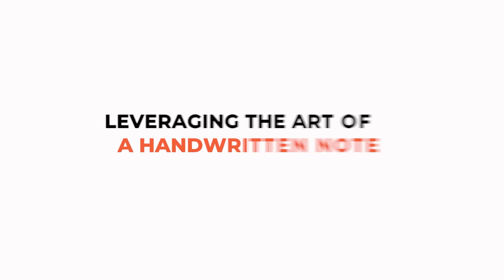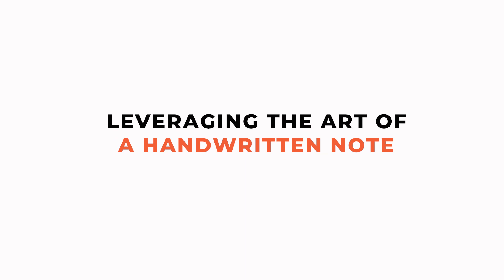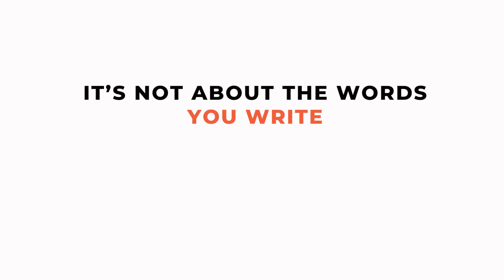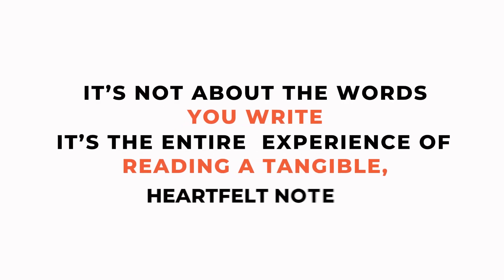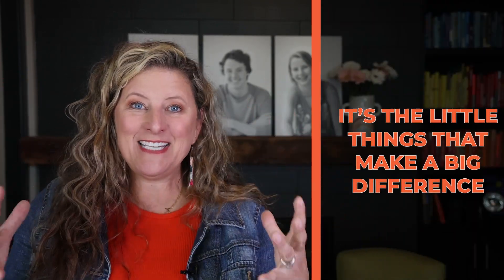How To Create Endless Opportunities To Book Photography Sessions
Hello, photographers! Let's transform your photography business today! This video guides you through four key strategies: building a robust customer database, utilizing personalized handwritten notes, harnessing the power of co-marketing partnerships, and actively engaging your network. Learn how to tailor your marketing efforts, create personal connections, expand your reach through collaborations, and leverage your existing network to maximize your photography session bookings. Take away actionable steps from this video to kickstart your growth journey. And remember, you're not alone. Join our free Facebook Group for a supportive community of boutique photographers. Tune in, take notes, and watch as your photography business grows.

Check out these little-known tips (I've used one of them since 2010!)

ABOUT ME:

Hi, I’m Sarah. I don’t just teach the boutique business model, I still actively use it every single day in my own photography business!

This stuff isn’t fluff or outdated theory. It's real life. 24 years, a New York Times bestselling book, and thousands of clients later, you could say I know my way around a photography studio (a 12,000 square foot studio with its own volleyball court, in fact!)

I'm in a cornfield in Central Illinois. If I can do it, you can, too!

After working as a marketing director at a top regional ad agency, and in marketing at Coca-Cola Enterprises, I decided something had to give if I wanted to spend more time with my young family. I opened my first photography studio 2 weeks before 9-11, as the economy fell apart, with 3 kids under 3 years old (busy mamas, I see you). I quickly discovered that my newfound photography business was eating up all my time and mental energy (sound familiar?) I was on the verge of burnout, unsure how to make a real profit using a broken business model where I was giving it all away

It wasn’t until I married my skill for marketing with my knack for photography that everything changed.

By turning my work into heirloom-quality wall art my clients cherished forever.

I got my life back and showed up to work each day as the best version of myself. And guess what? My dream clients and family both benefited.

Now I serve hundreds of my own clients and teach students like you how to market your business and get dreamboat clients who happily invest thousands for your custom artwork (wall art, books, albums, etc).

If I can do it from my studio in the middle of a cornfield in Central Illinois, you can do it anywhere.

And the best part is, you don’t even need a studio.

Whether you’re looking to take your photography business full-time or simply make good money on a very part-time basis so you can contribute to your family financially and be your best self, we’ve got something for you.